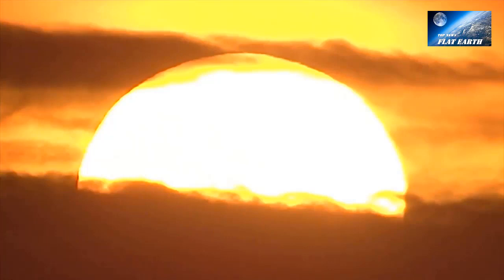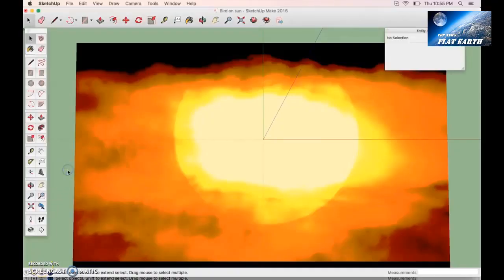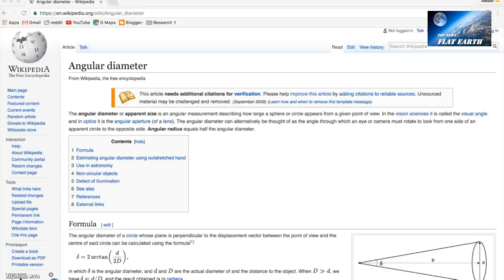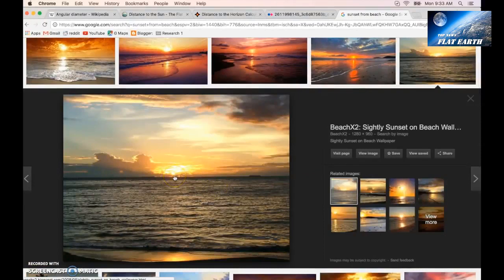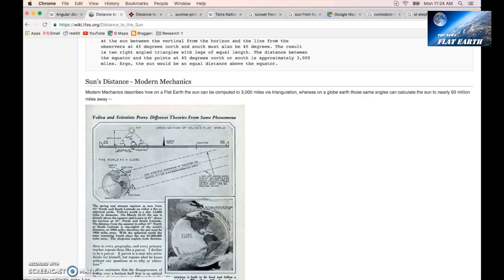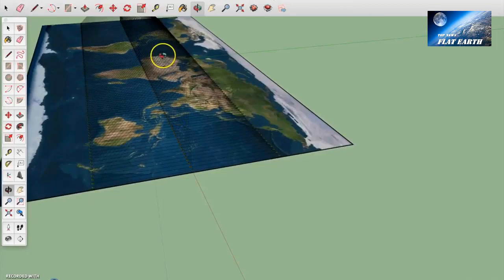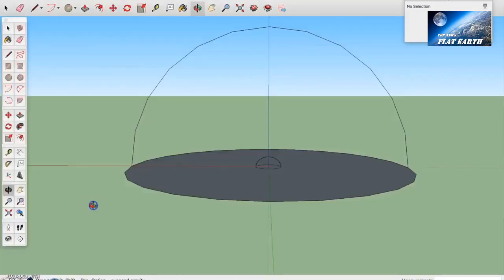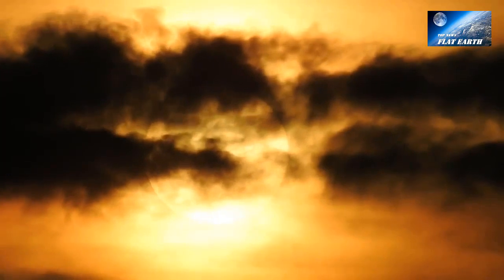Calculating The True Size, Distance and Speed Of Sun Over Flat Earth